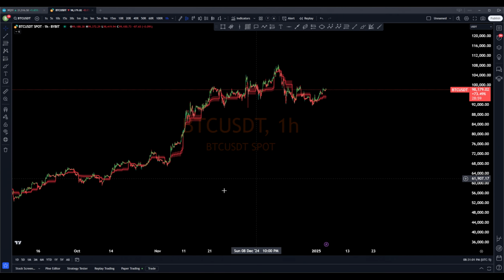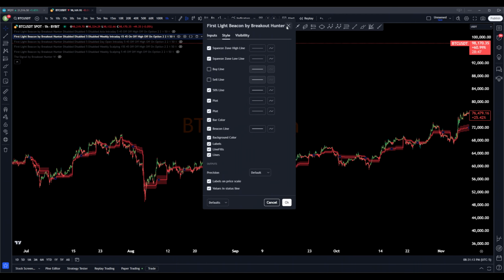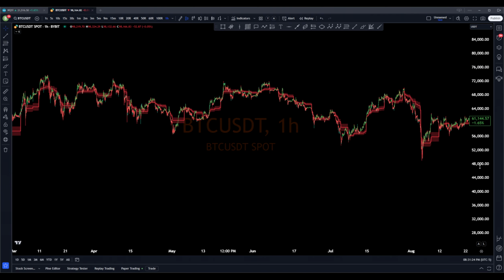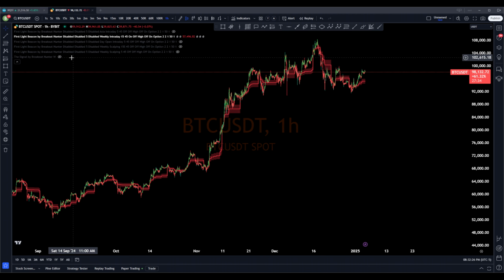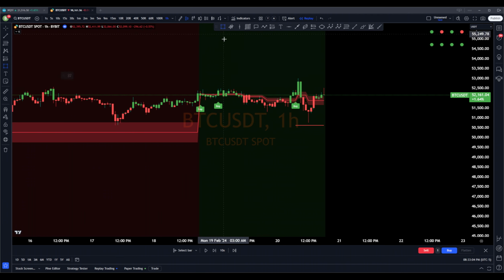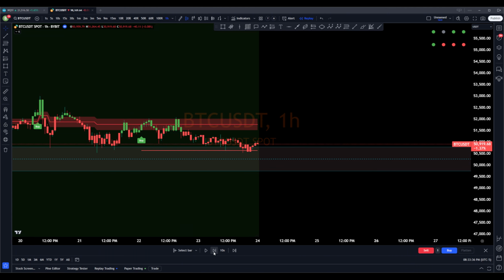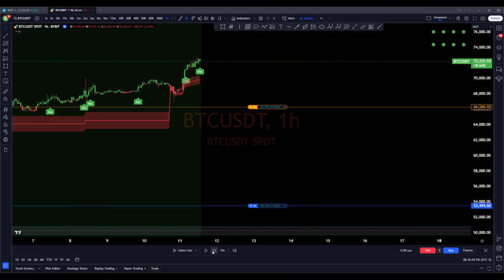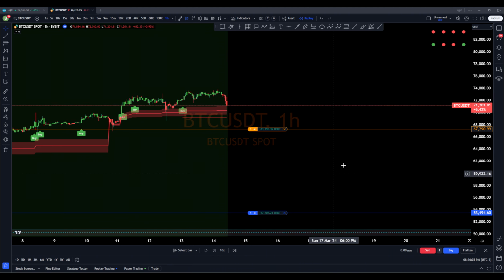Elite PAID Buy and Sell Indicator That Works on Bitcoin - You should prob watch this.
To grab your copy of the indicator, go and click on First Light Beacon.